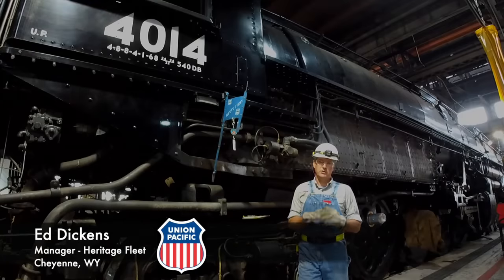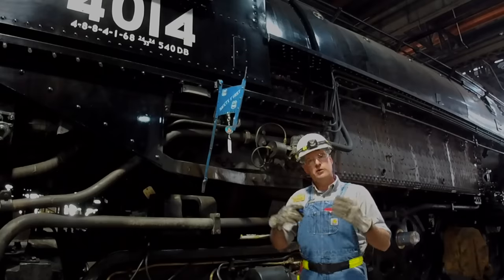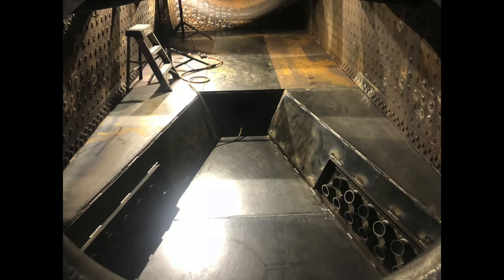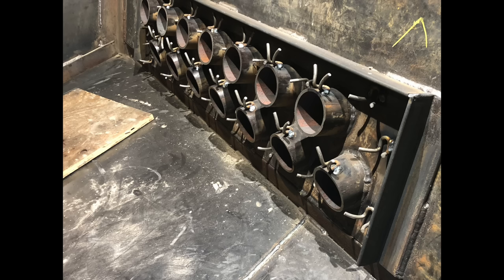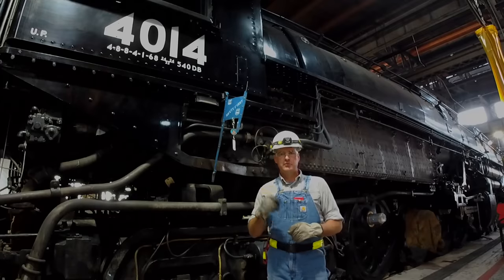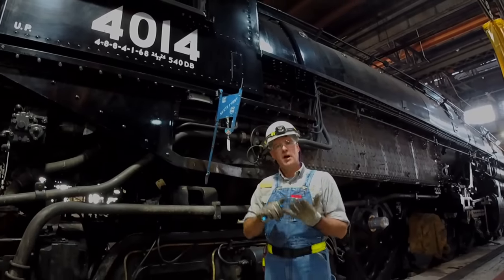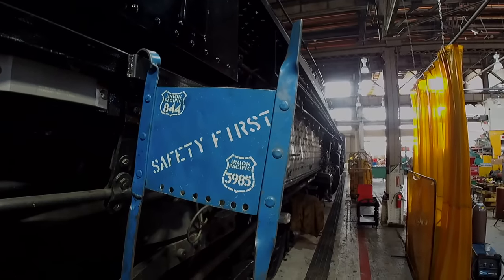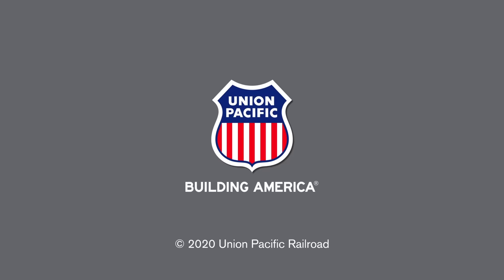UP Steam Update: Converting Big Boy No. 4014 to Oil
Ed Dickens of the UP Steam Team discusses the conversion of Big Boy No. 4014 to an oil burning locomotive.